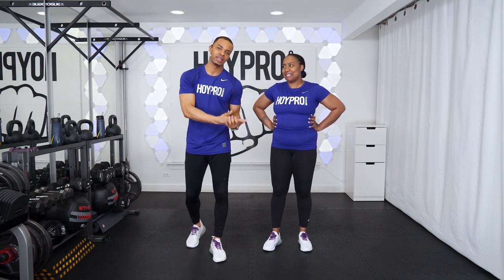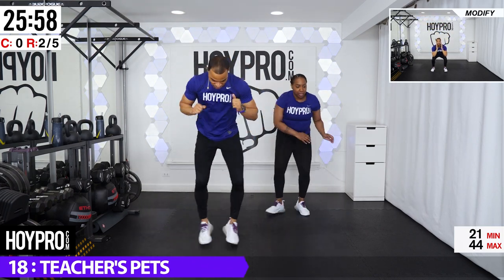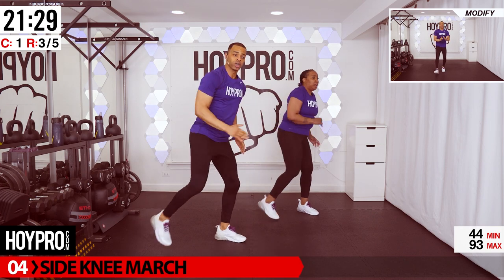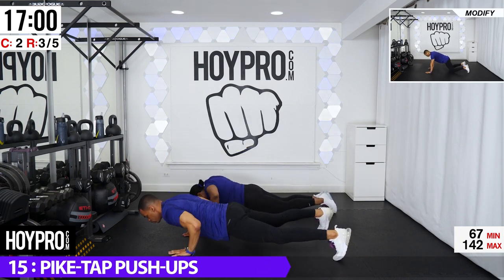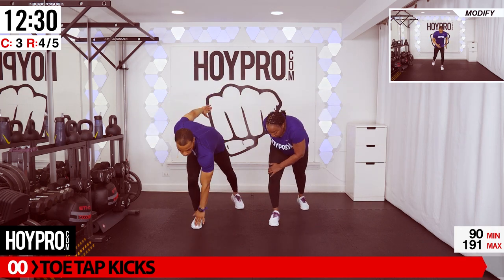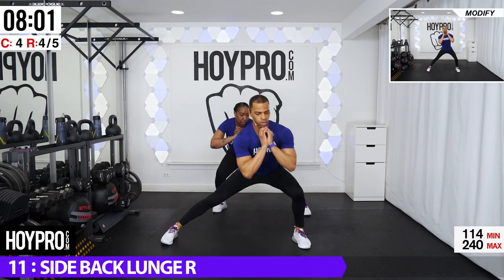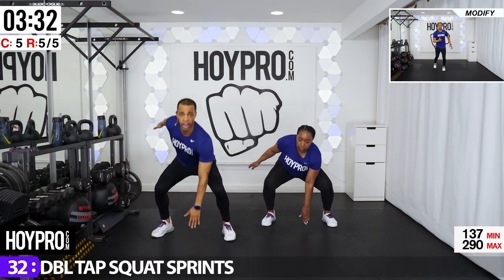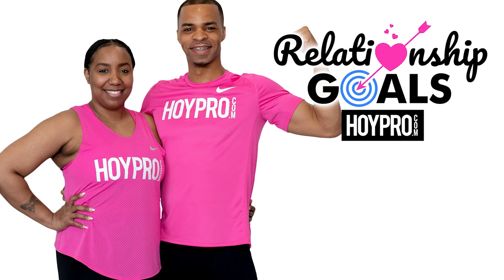30 Minute SELF-LOVE Active Recovery Workout - Relationship Goals #19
Workout Breakdown:

Estimated Calories Burned:
155-328

Equipment Needed:
None / Bodyweight

Level:
Beginner-Intermediate

Workout Breakdown:

Warm-up

01 - Dbl Jump Jabs
02 - Teacher's Pets
03 - Warrior Push-ups
04 - Tri-Knee Combo
05 - Look-Out Squats

06 - Speed Bag Knees
07 - Stack Push-ups
08 - Side Knee March
09 - Uppercut Knees
10 - Toe Tap Squats

11 - Cardio Circuit
12 - Side Lunge Hops L
13 - Pike-Tap Push-ups
14 - 180 Shadow Jabs
15 - S2S Prisoner Squats

16 - S2S Push-off Sprints
17 - Side Lunge Hops R
18 - Swimmer Push-ups
19 - Toe Tap Kicks
20 - Squat Jab Abs

21 - Jab Squat Uppercuts
22 - Side Back Lunge L
23 - S2S Heismans
24 - Side Back Lunge R
25 - In & Out Knees

26 - F2B Hit & Runs
27 - Tri-Switch Jacks
28 - Dead-Man Push-ups
29 - Switch March Knees
30 - Dbl Tap Squat Sprints